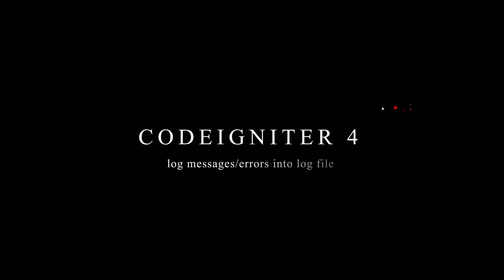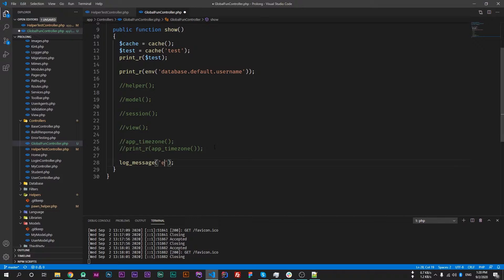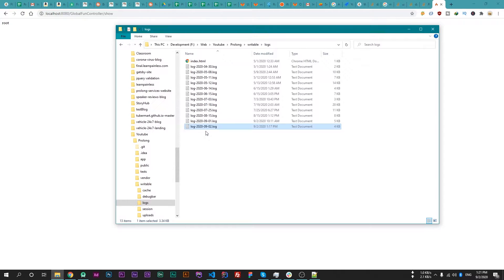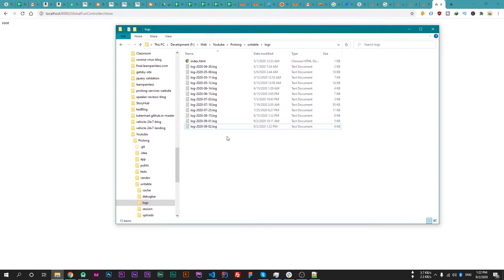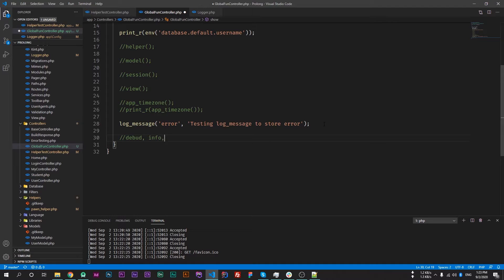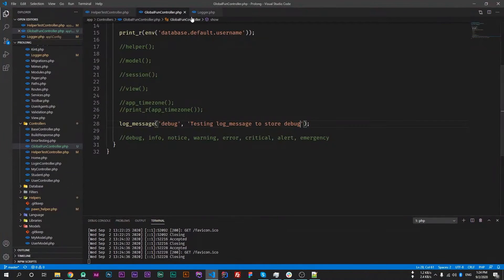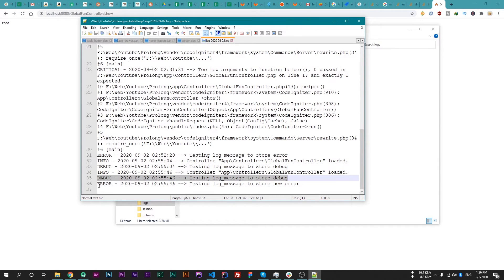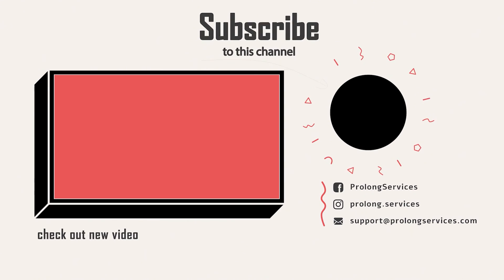How to write log messages/errors into log file in Codeigniter 4 | codeigniter save logs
Few users are reporting that codeigniter log_message not working, so they have to set threshold.
In this video i've discussed about How to write log messages/errors into log file in Codeigniter 4 easily. Log files are only 1 way to track error in you application. Log files can help you to find and fix issues in your web application. And without proper log we can't fix issues in our application. So start working on log_messages() in codeigniter 4 so that you can take benefit of this feature.
This video will help you to find answer for how to generate error log file in codeigniter

Hello friends, I m Pawneshwer Gupta, FullStackDeveloper. And recently I noticed that many developers are shifting from codeigniter 3 to codeigniter 4. So I decided to make video series on codeigniter 4 so I can help you all.

About ProlongServices, initially I built this website to do the paid task (like SoftwareDevelopment, WebDevelopment, etc.), but after that, I started to teach other users, so I can help them grow. And I will make videos on other topics as well.